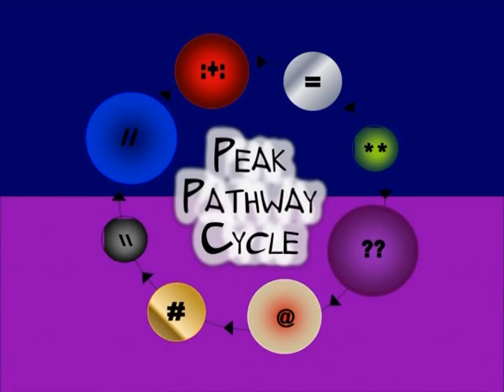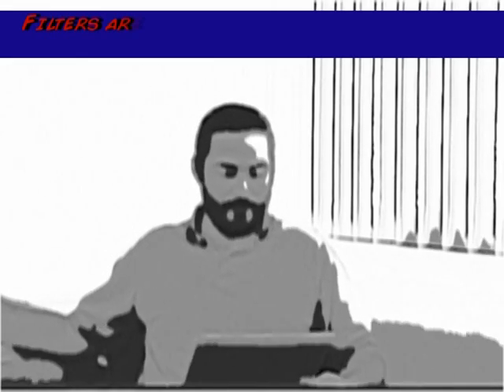Universal Peak Pathways